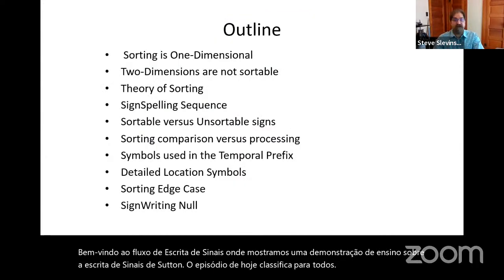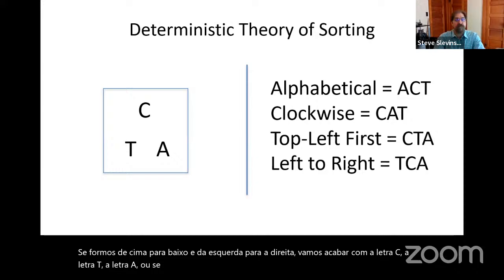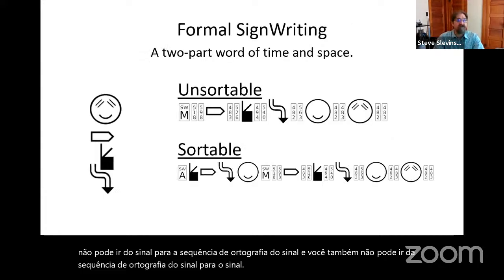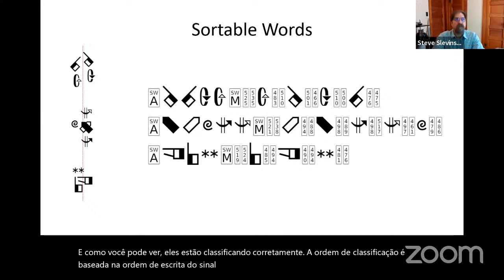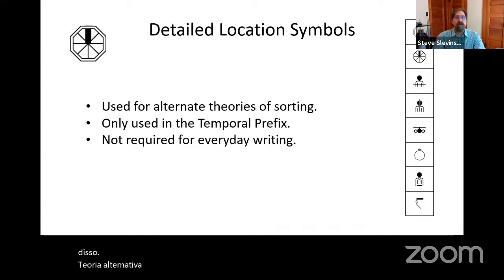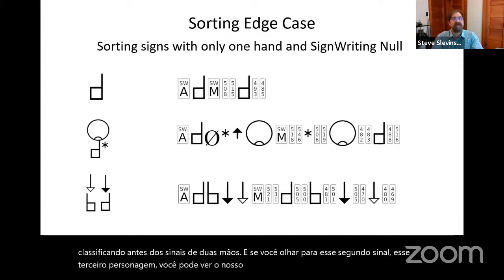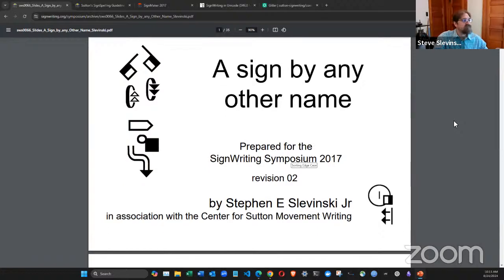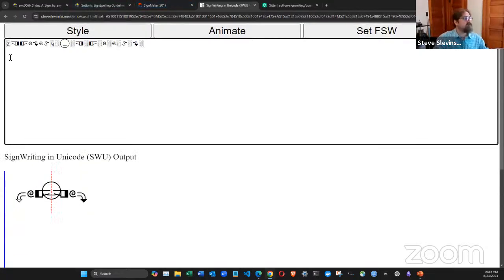SS-2024-03: Sorting for All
This week we cover:
* Sorting is One-Dimensional
* Two-Dimensions are not sortable
* Theory of Sorting
* SignSpelling Sequence
* Sortable versus Unsortable signs
* Sorting comparison versus processing
* Symbols used in the Temporal Prefix
* Detailed Location Symbols
* Sorting Edge Case
* SignWriting Null